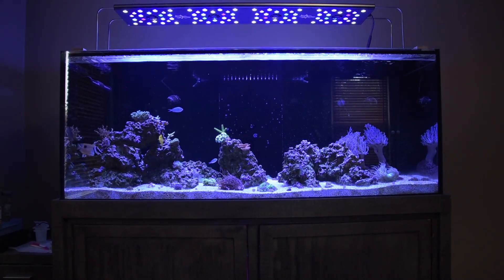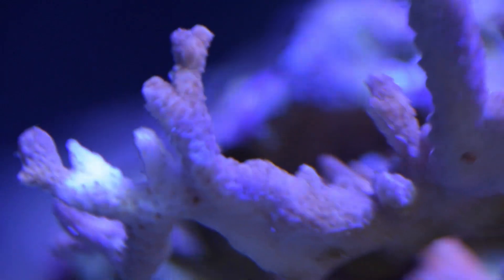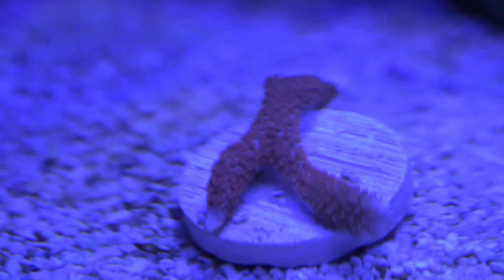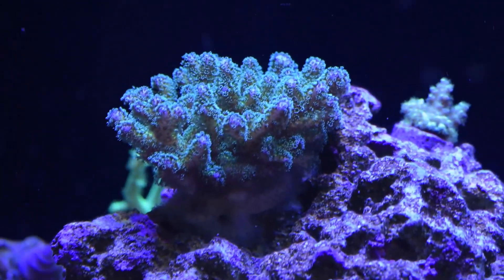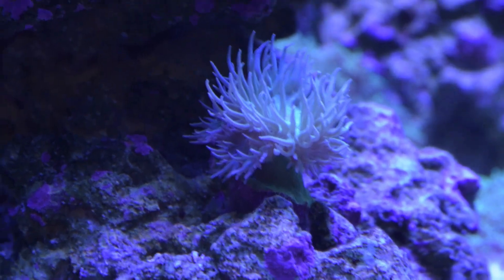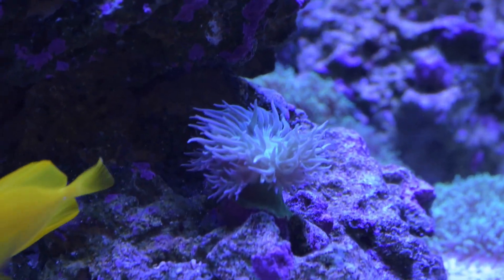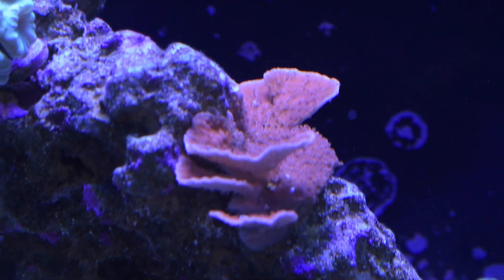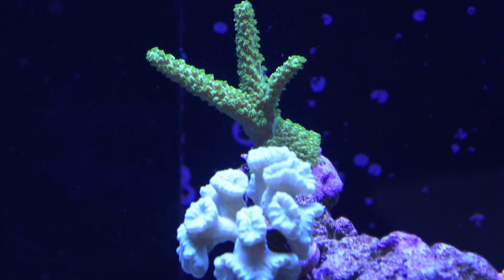150g Reef Tank: Ep 19 - Stability is King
Update on my SC Aquarium 150 gallon tank.

Notable changes:

Many corals are growing, Montipora Digitata... not so much

ReefWave 45
Reef Breeders Photon V2+ 50" LED Lights
SCA-302 Skimmer
Atman PH3000 Return Pump: (would not recommend)
2 Jabao OW-50 Wavemakers
Tunze 3155 Auto Top Off Osmolator